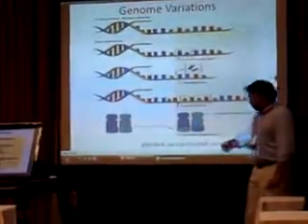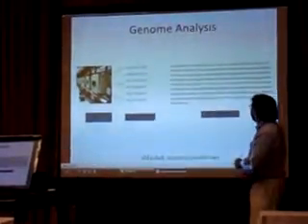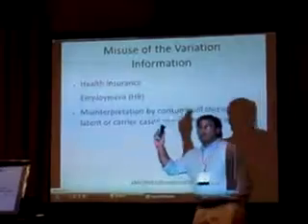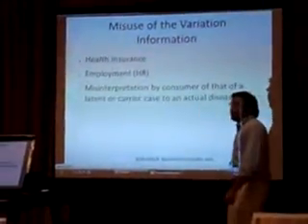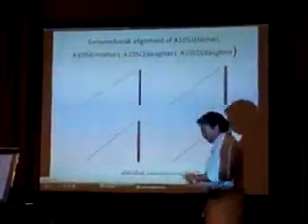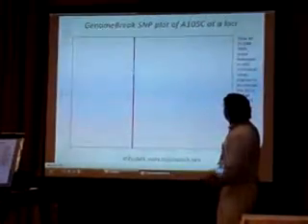Abhishek Narain Singh, Customized Biomedical Informatics, BIOCOMP'13, USA.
Abhishek Narain Singh, Customized Biomedical Informatics, BIOCOMP'13, The 14th International Conference on Bioinformatics and  Computational Biology, July 22-25, 2013, Las Vegas, USA.